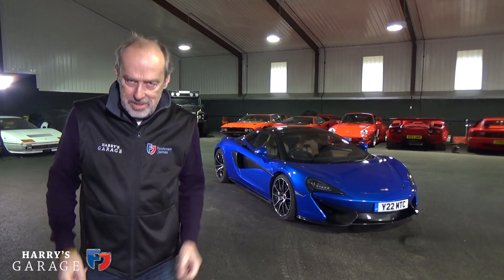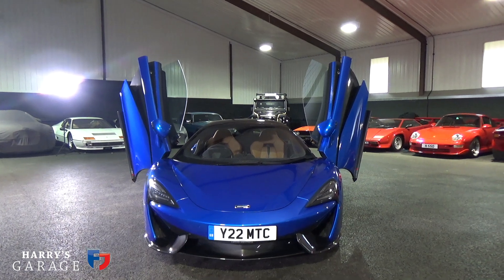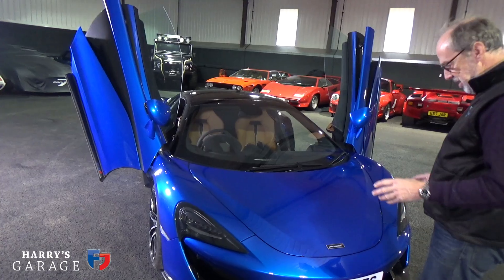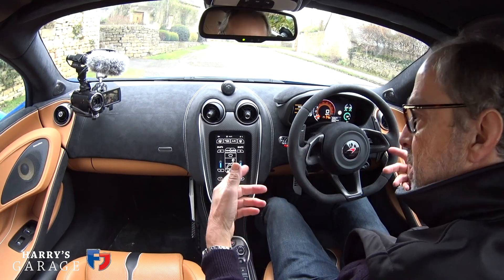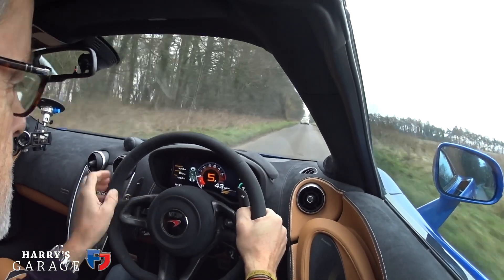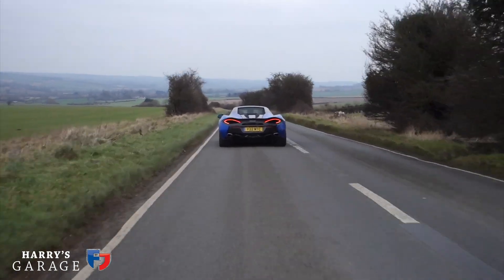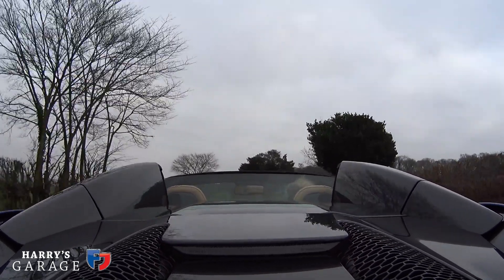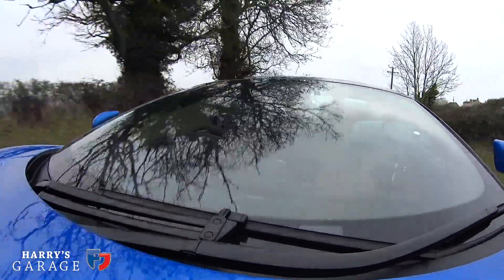McLaren 570S Spider real world review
Is the McLaren 570S Spider the sweet-spot in the McLaren range?